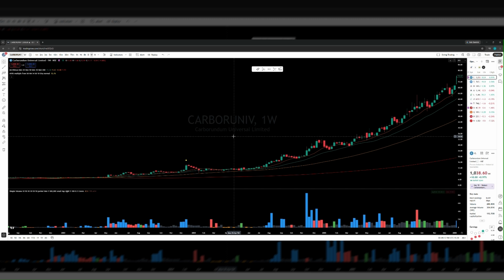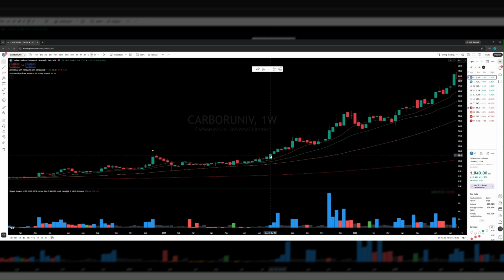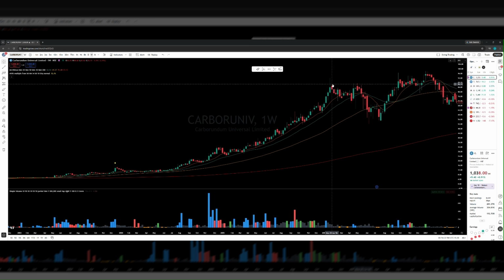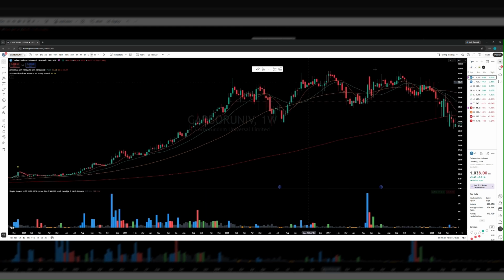Stage Analysis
All content, charts, analysis, and discussions on the Stoic Trader YouTube channel are for educational and informational purposes only. Nothing shared on this channel constitutes professional financial, legal, or tax advice, nor is it a recommendation or solicitation to buy, sell, or hold any stocks, options, futures, or other financial instruments.

Trading and investing in the financial markets involve substantial risk, including the potential loss of your entire capital. Past performance is not indicative of future results.

Do Your Own Research: Always conduct your own thorough research or consult with a certified, SEBI-registered financial advisor before making any investment decisions.

No Liability: Stoic Trader and its creators accept no liability for any financial loss or damage resulting directly or indirectly from the use of, or reliance on, the information provided in these videos.